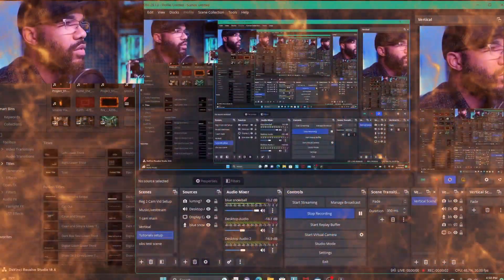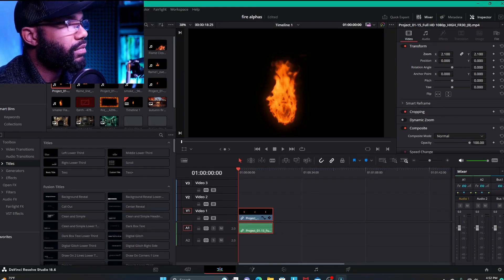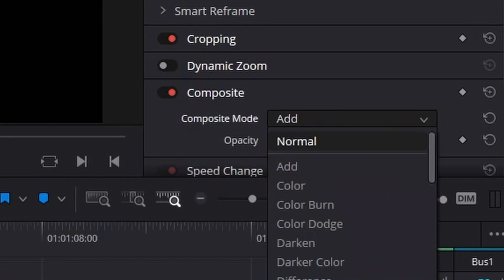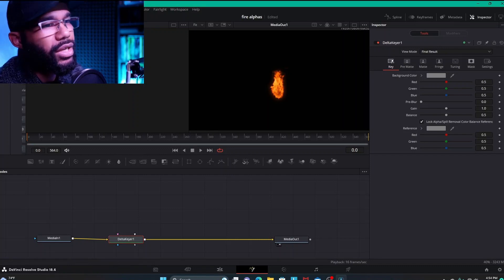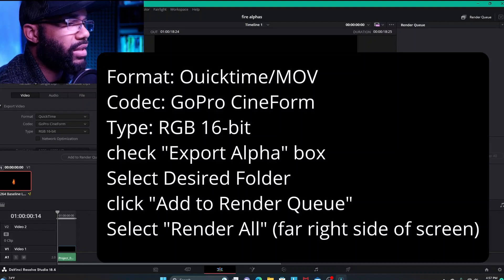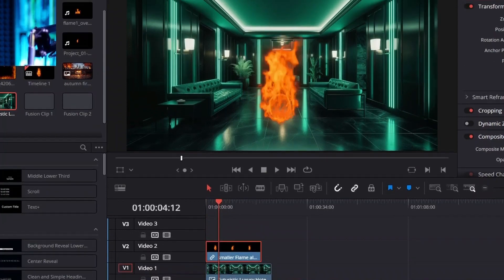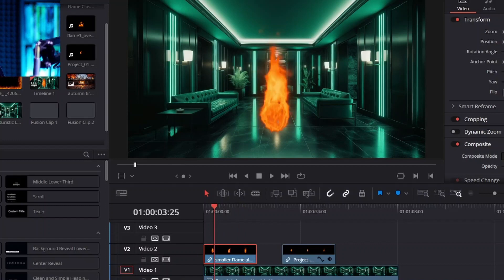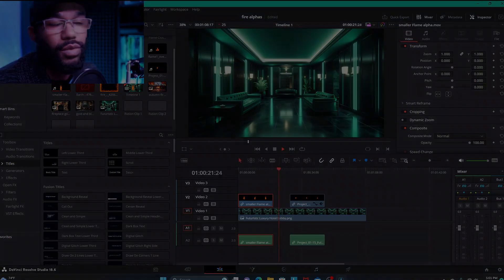How To Remove a Black Background from a Stock Video in Davinci Resolve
In this video I show how to remove a black background in Davinci Resolve, using the Delta Keyer in Fusion.

00:00
01:22 "Removing" black background thru Composite Mode (Not Optimal)
02:39 MAIN Fusion Technique -using Delta Keyer to remove black background
05:56 Export Settings
07:31 Comparing Composite Mode technique with Delta Keyer in Fusion Technique